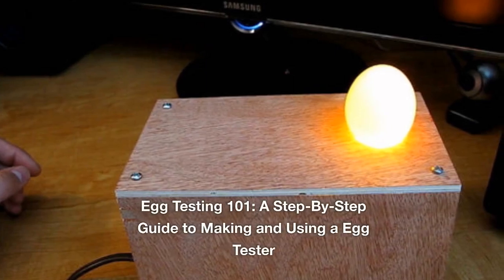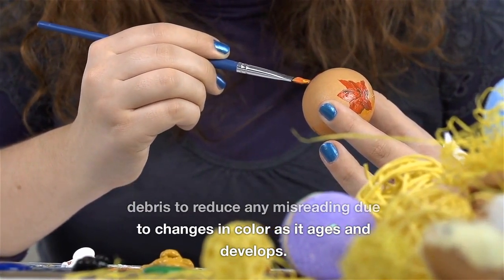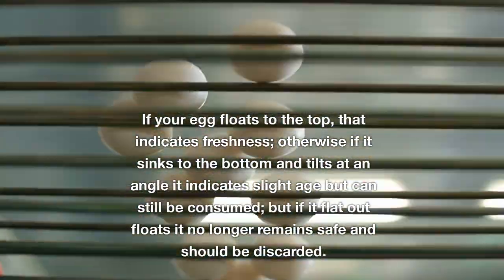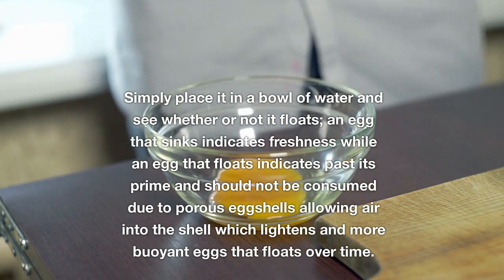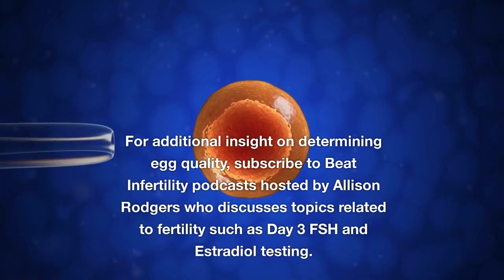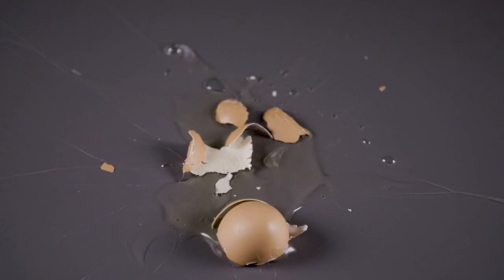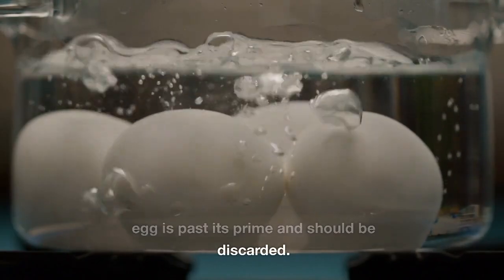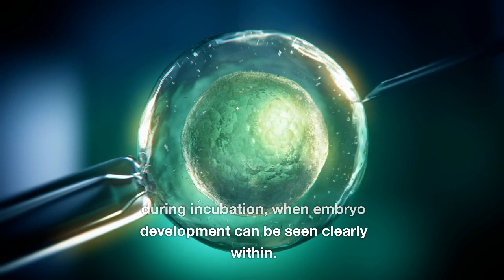The Ultimate Egg Testing Guide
Welcome to "The Ultimate Egg Testing Guide"! In this video, we delve into the fascinating world of egg quality and inspection. Discover innovative testing methods using DIY tools and equipment that you can easily create at home. We’ll share practical plans for building your very own eggshell tester, perfect for anyone interested in sustainable DIY projects and custom builds.

Whether you're a part of the maker movement or just looking for homemade solutions to ensure the best quality eggs, this guide has something for everyone. Learn how to analyze eggshell quality and conduct thorough egg inspections with our step-by-step instructions. We'll also explore various practical crafts and sustainable projects that not only save you money but also enhance your DIY skills.

Join us as we empower you to take control of your egg testing process with homemade testers and innovative techniques. Get ready to crack the code on egg quality!

for complete DIY Projects and DIY Plans